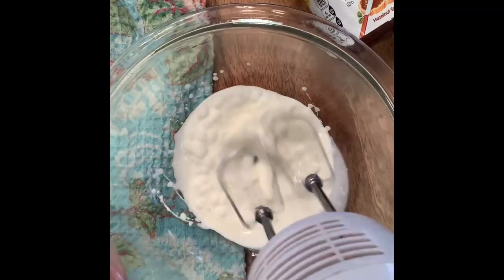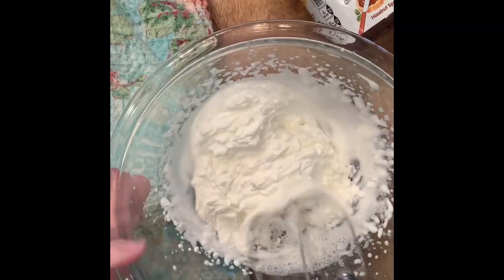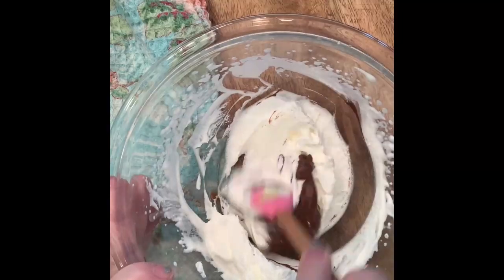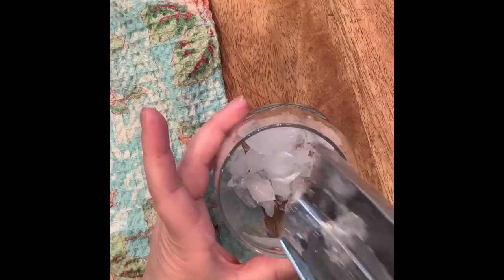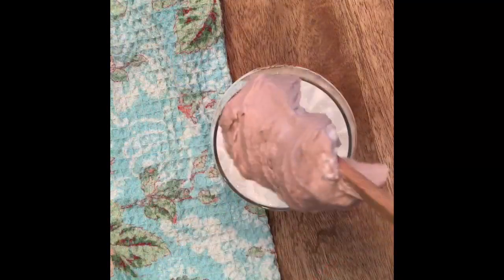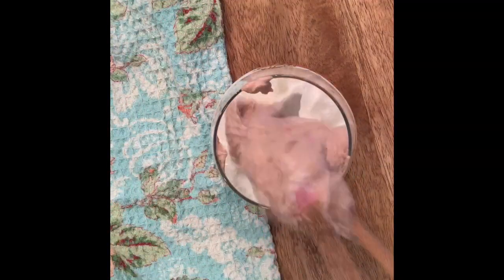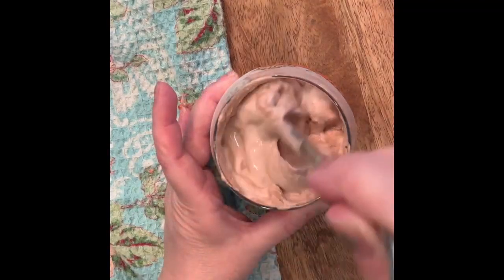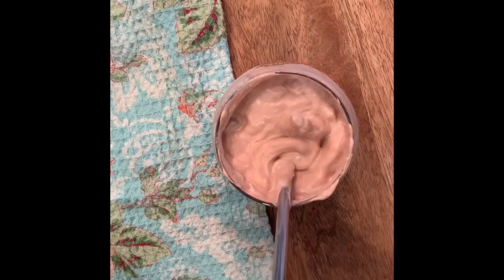Nutella Whipped Dalgona Coffee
Nutella Whipped Dalgona Coffee is going to be the next big craze. If you haven’t tried the classic Dalgona whipped coffee, you will need to!

If you love Hazelnut spread, you will love this ultra creamy and sweet whipped Nutella drink.

Nutella Whip is the relation to Dalgona Coffee. You just need a couple of ingredients to make this.